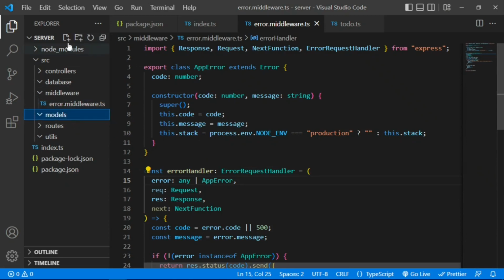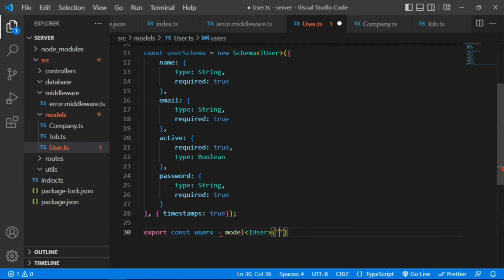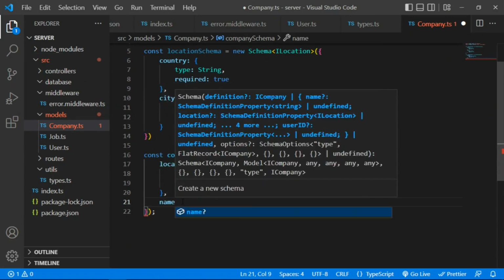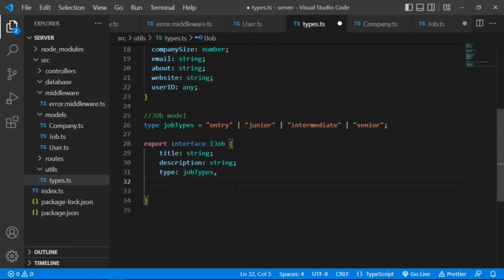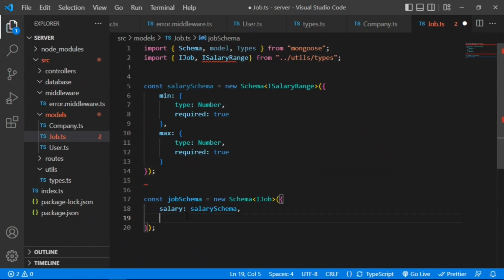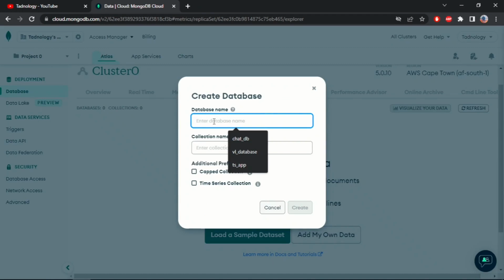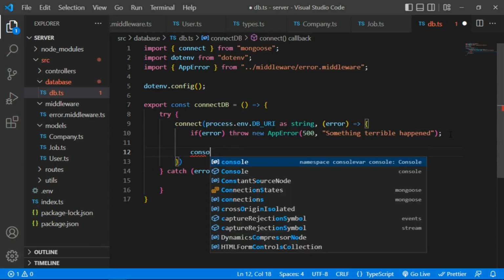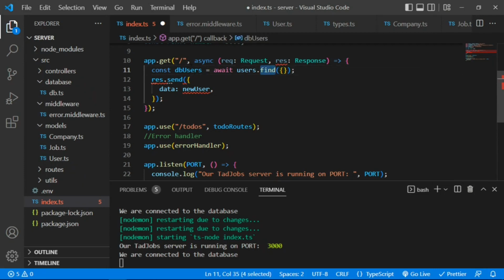Connect to MongoDB Atlas Using Mongoose | Building TadJobs Project index[2]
Hello guys, welcome back to our Express video series where we are building a full stack project. In this video, we are covering how to connect to your MongoDB database using Mongoose.